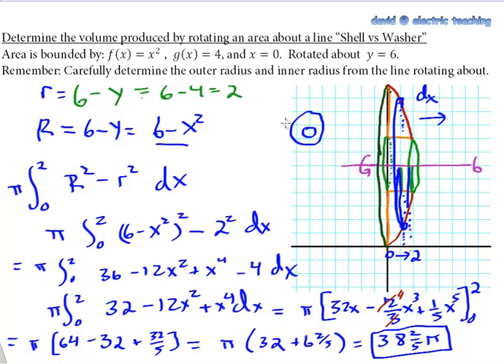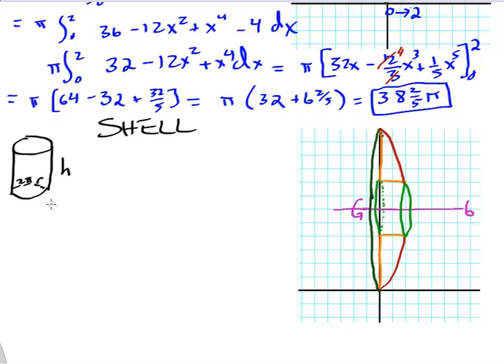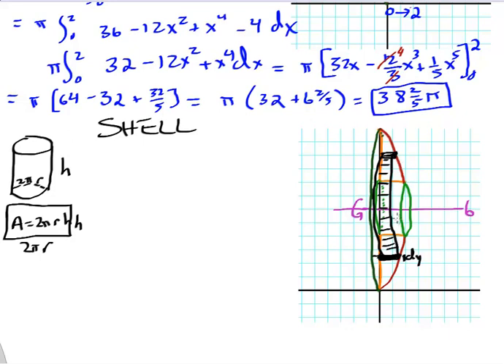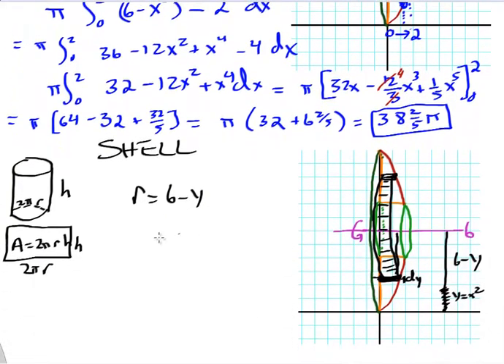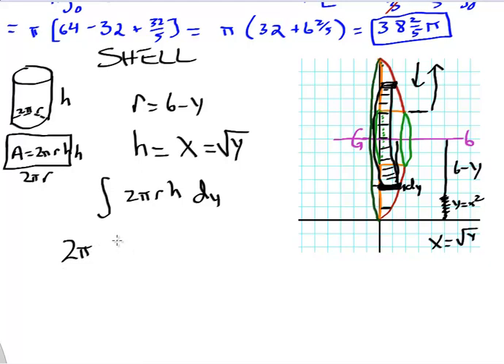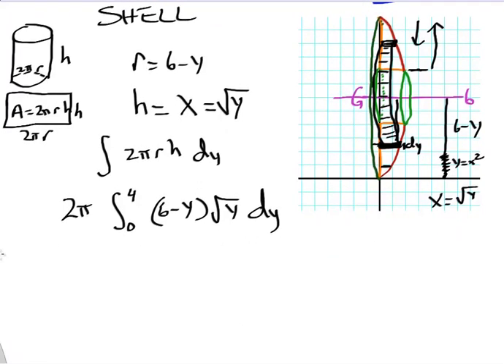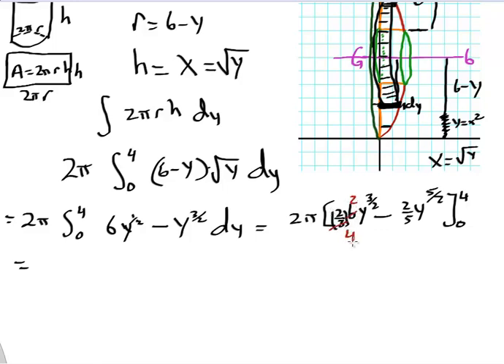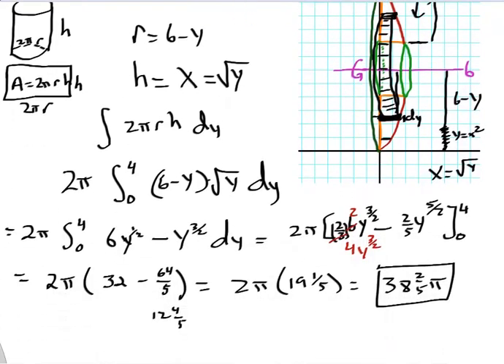Calculus - Volume - Washer vs Shell Part 2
and Seattle Academy makes videos for his thstudents (and the world) to have as a resource.  This calculus lesson covers volume of an area rotated about a line. Using the washer and shell methods, we are doing two problems bounded by x^2 and y=4 rotated about the line y=6.